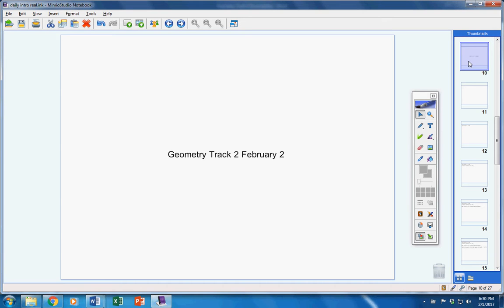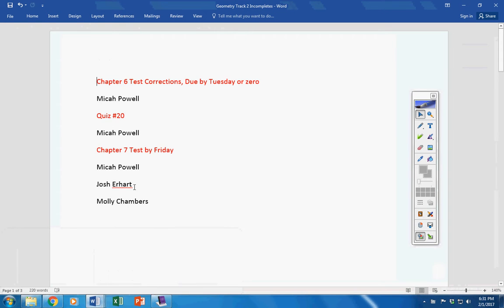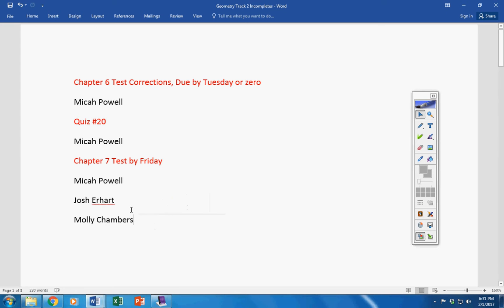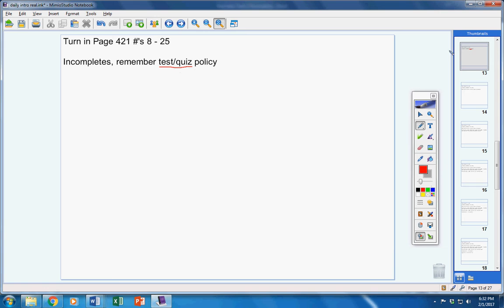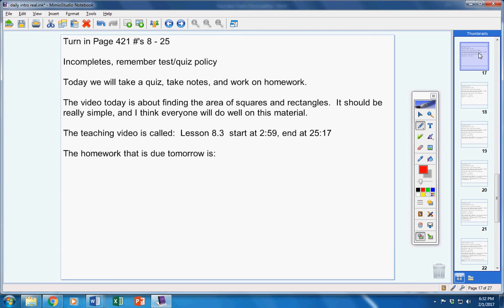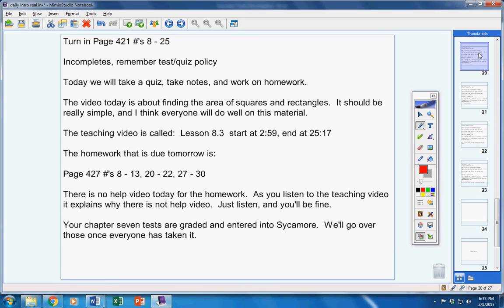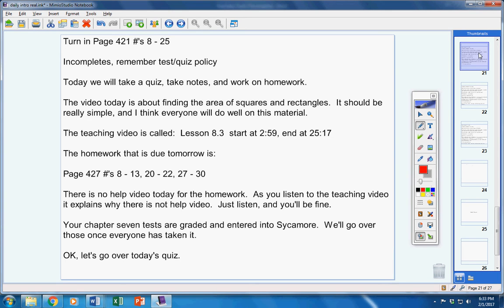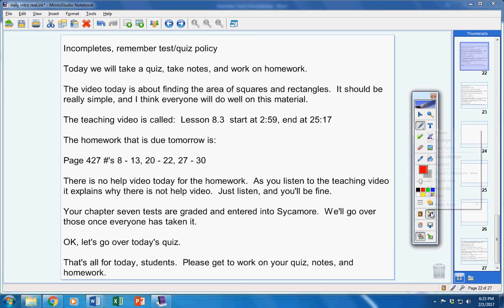Geometry Track 2 February 2